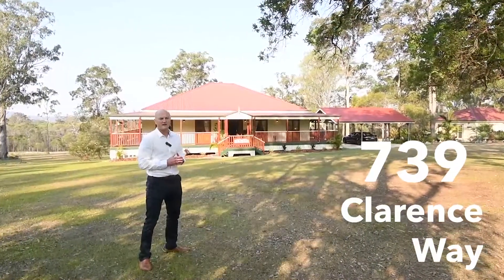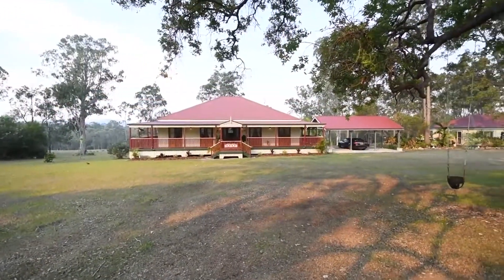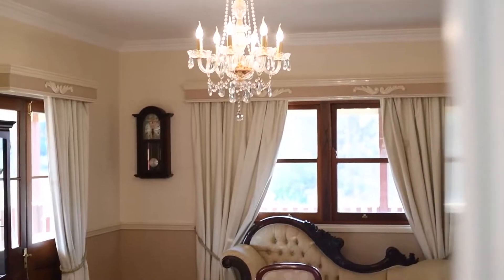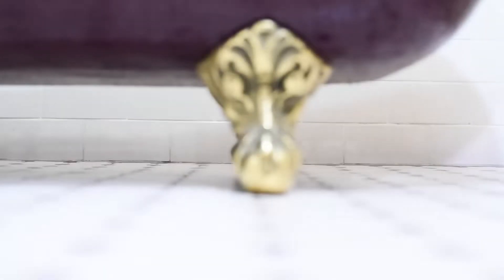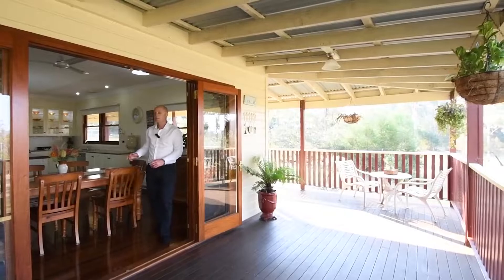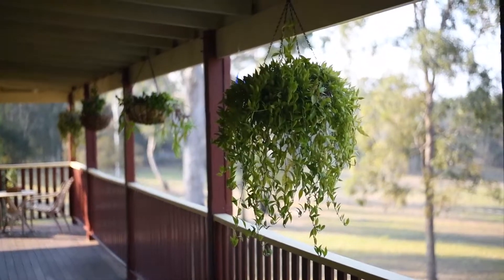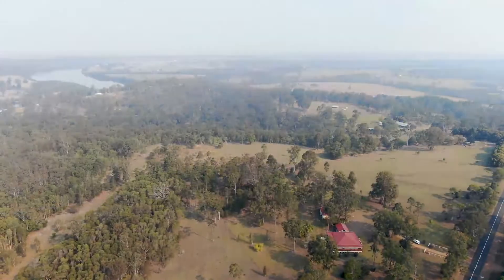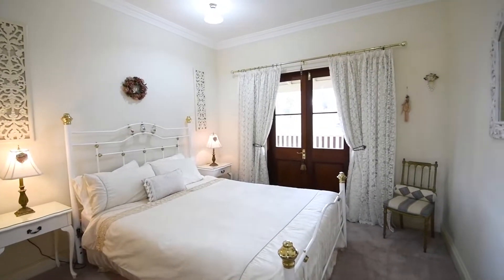CLASSIC QUEENSLANDER CHARM WITH DESIGNER STYLE & LUXURY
If you value location, convenience and absolute quality, then you'll fall for this. Located only 15 minutes from Grafton this 20 acre (approx) property with town water and a stunning classic queenslander style home. Set in a commanding position, the home itself was built in 2013 in a style from yesteryear which will remain timeless and elegant for years to come.
It is a home of grand proportions and has been designed with light, space and functionality in mind. A large family, casual dining and kitchen space provides the focus of the home. This is a kitchen for serious cooking and entertaining.
A superbly designed floorplan provides the ultimate seamless indoor/outdoor living. The east facing deck provides weather protection for outdoor living and a generous space to enjoy the view.
The luxurious master bedroom suite features an elegant ensuite and a large built in wardrobe.
Car spaces are at a premium with a quality triple car port and double shed that also caters for workshop and storage as well.Adjoined to the shed is a separate granny flat that makes the perfect space for visitors.
The gardens are all low maintenance and the feature is your very own fruit orchard that is irrigated from a 22500 Litre water tank.
The quality and craftsmanship of this home is second to none, whether its the Red Mahogany flooring or the Cedar doors and windows everything here is first class.
Our sellers here are genuine and are moving South for family reasons so if you are looking for a quality home on acres then call Dave Dart on 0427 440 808 to book your inspection.